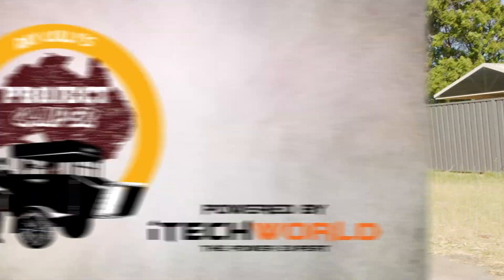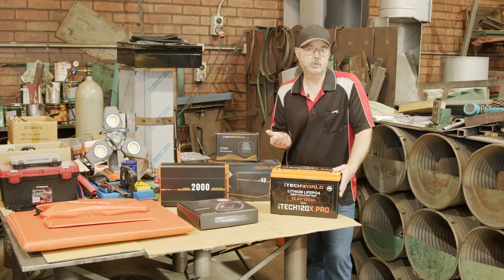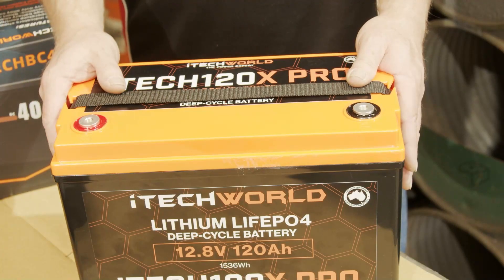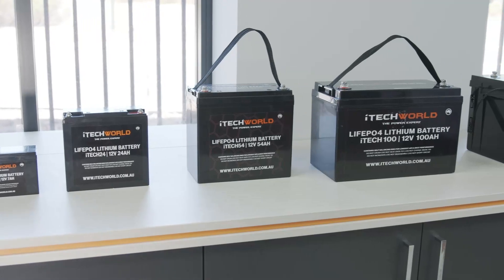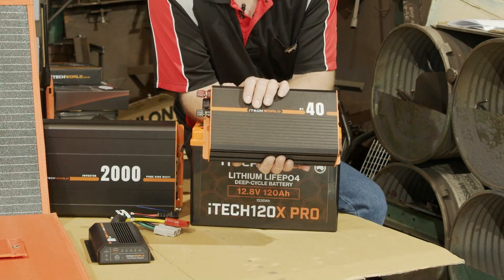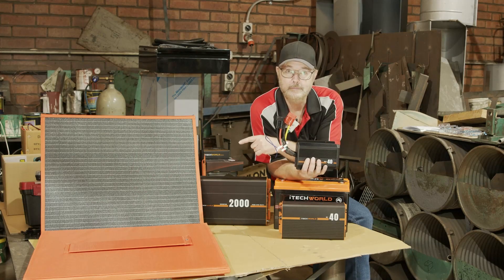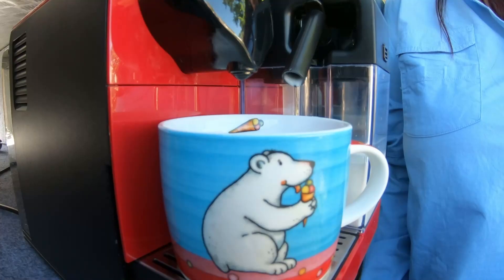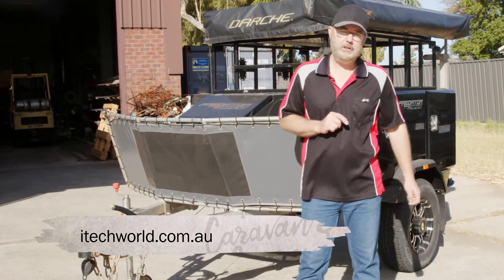Ray Cully's Lithium Camper Upgrade - Battery Chargers | iTechworld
Welcome to Ray Cully's Lithium Camper Upgrade - Episode 2! In this exciting video, Ray takes us through the next stage of his camper trailer upgrade, installing the iTechworld battery charger range including the iTECHDCDC40 DCDC In-Vehicle Battery Charger, the iTECHCB40 240V Mains Battery Charger, and the 300W Solar Blanket with Raptor Skin.

Ray demonstrates how these innovative battery chargers work together to provide reliable and efficient power to his camper trailer, no matter where he goes. Whether he's on the road or camping off-grid, Ray can count on his iTechworld battery charger range to keep his lithium battery system fully charged and ready to go.

With his characteristic DIY expertise and attention to detail, Ray walks us through the installation process step by step, sharing his insights and tips for getting the most out of your own battery charger setup.

So join us for Ray Cully's Lithium Camper Upgrade - Episode 2 and discover the benefits of upgrading your camper trailer with the iTechworld battery charger range.